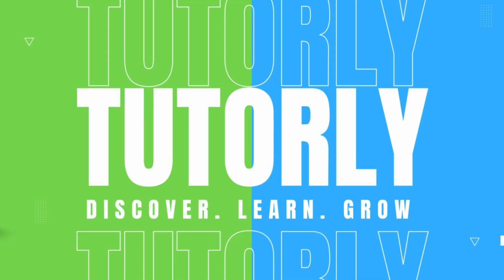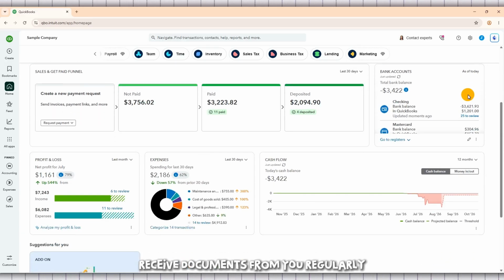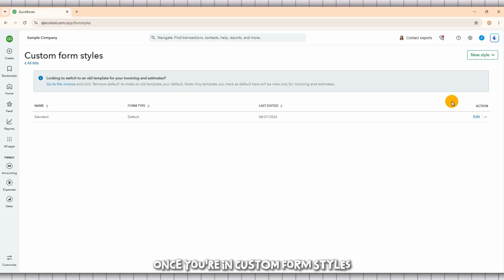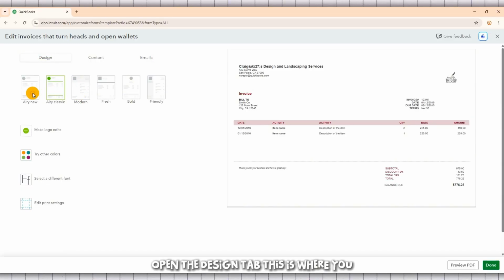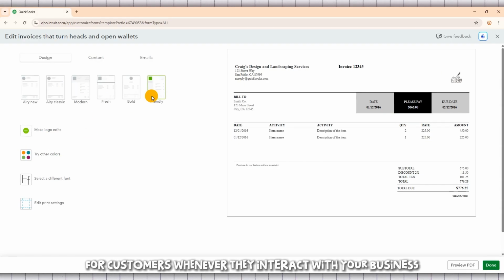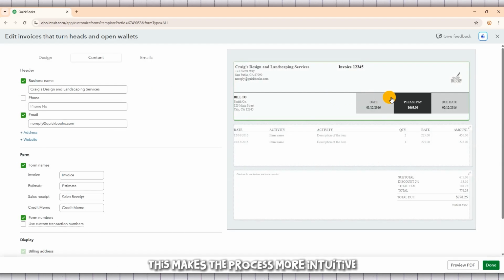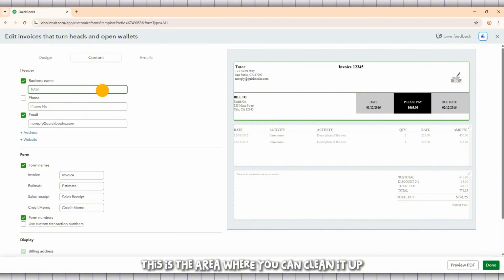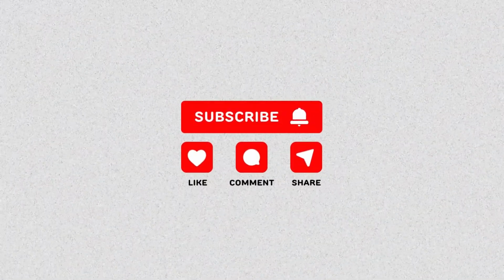How to Customize Templates in QuickBooks Online (2026 Guide)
Discover the best way to customize QuickBooks templates and take your financial management to the next level. In this video, we'll explore the most effective methods for personalizing your QuickBooks templates to suit your business needs. Whether you're looking to create professional invoices, optimize your financial reports, or streamline your accounting processes, we've got you covered. Learn how to customize QuickBooks templates now and start saving time, increasing productivity, and making informed financial decisions. Get ready to unlock the full potential of QuickBooks and transform your business with our expert tips and tricks.